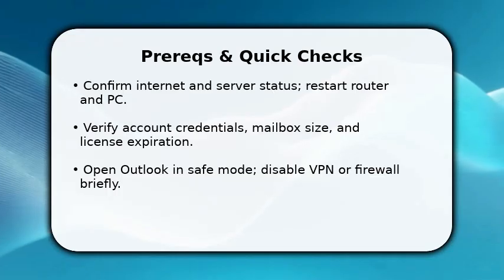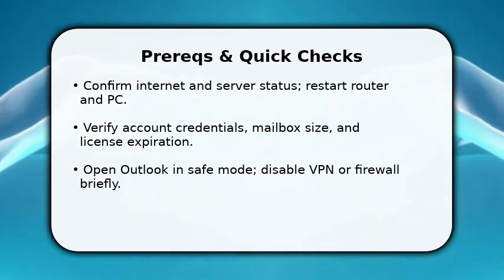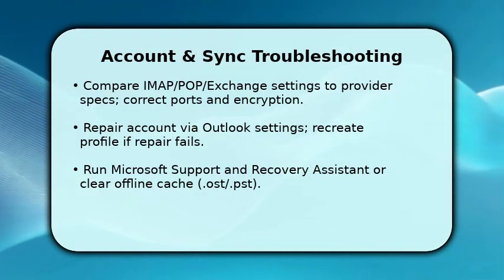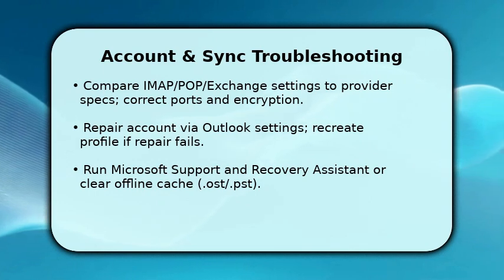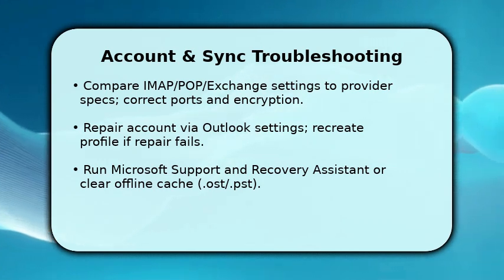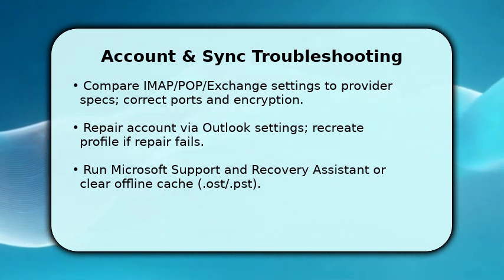How to Fix Outlook When It's Not Receiving Emails - Full Guide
How to Fix Outlook When It's Not Receiving Emails - Full Guide | 🔒 Surfshark VPN Deal — Stay private and secure. $1.99/mo + 3 Months Free ▸

Discover essential troubleshooting steps for when Outlook fails to receive emails. This comprehensive guide covers common issues such as incorrect settings, server problems, and software conflicts.

Outlook not receiving emails, troubleshoot email delivery in Outlook, email reception issue with Microsoft Office Suite, fix outlook mail syncing problem, outlook error when getting new messages, how to resolve missing sent items in Outlook, improve outlook connectivity for incoming mails, step-by-step guide on fixing email issues in Outlook, troubleshooting tips for Outlook not receiving emails, Outlook sync problems with Gmail